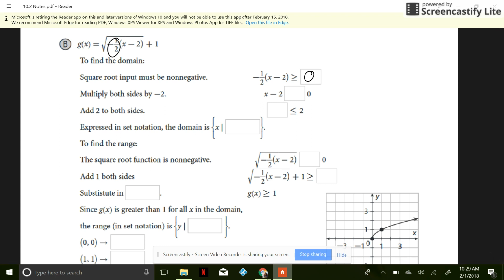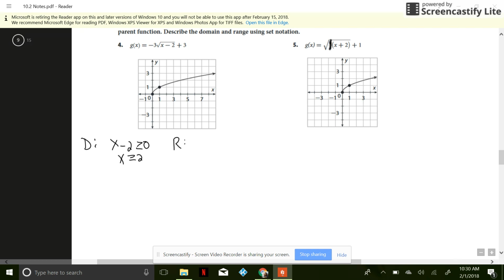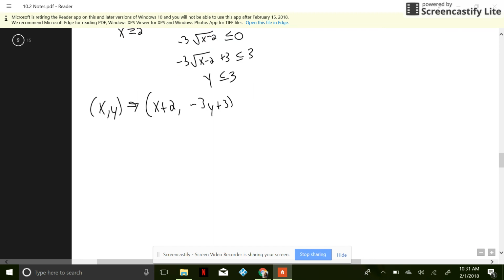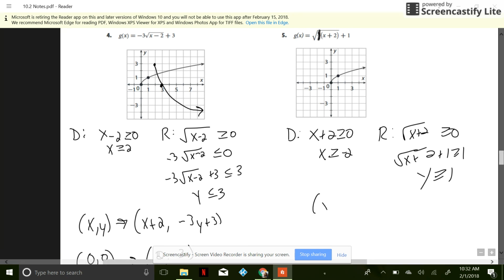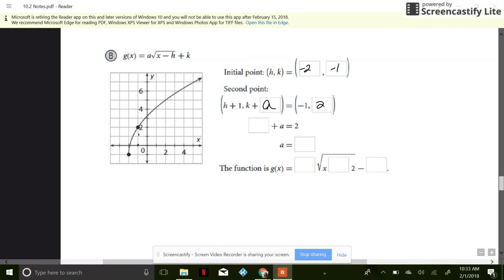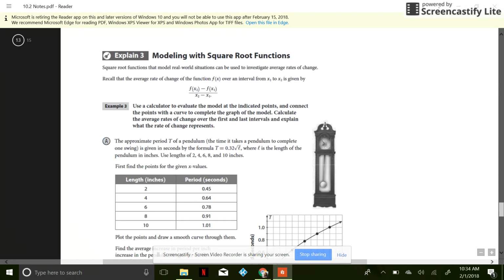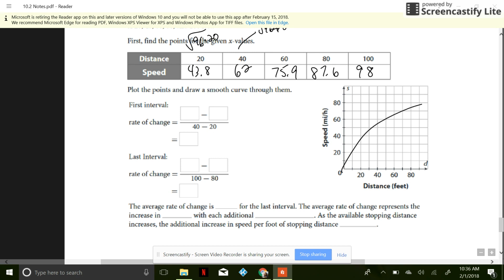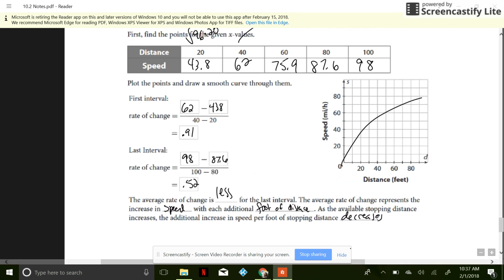Section 10.2 - Graphing Square Root Functions (Part 2)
Section 10.2 - Graphing Square Root Functions